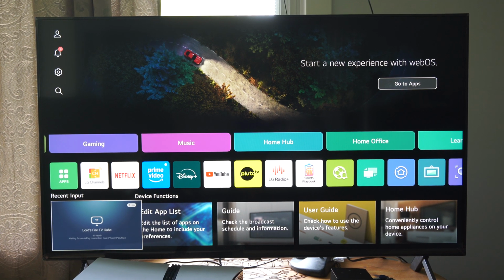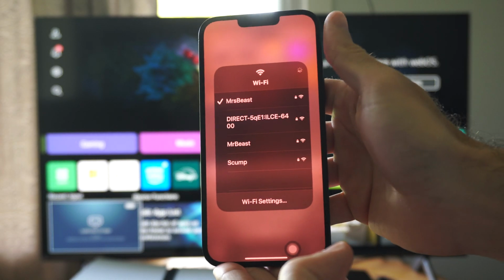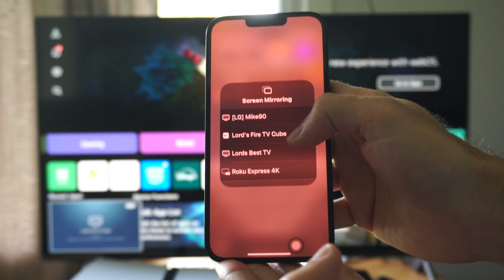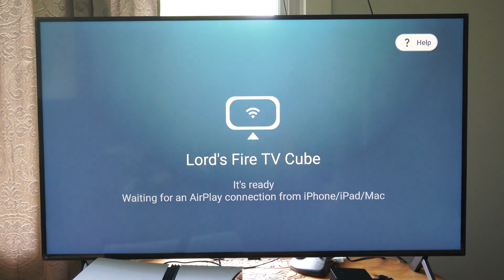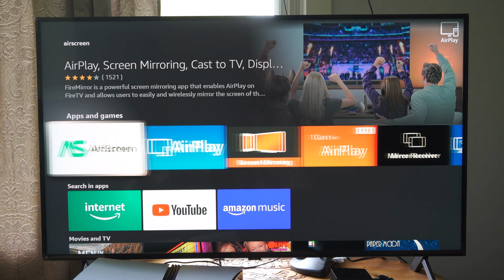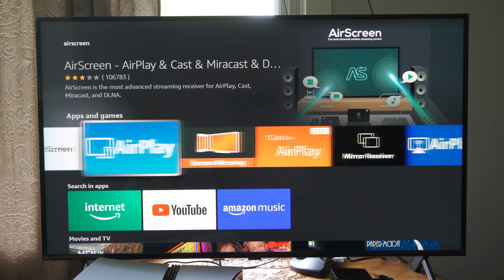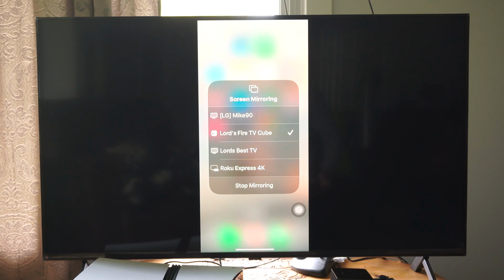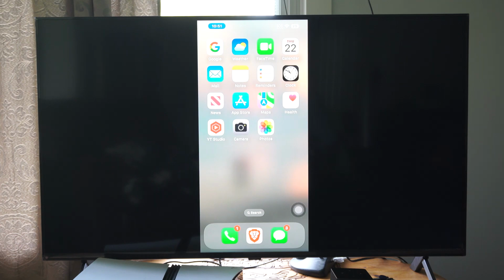Screen Mirror iPhone to Any TV in Minutes! | AirPlay, Chromecast & HDMI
Screen mirroring your iPhone to a TV lets you display your phone’s screen—apps, videos, photos, or games—on a larger display. This guide covers the main methods (AirPlay, Chromecast, third-party apps, and HDMI) for most TVs (including LG, Samsung, Sony, and others). Follow these steps for a quick setup.

How to Screen Mirror Your iPhone to a TV - Full Guide

Requirements
iPhone: iOS 12.4 or later (AirPlay 2 support).
TV: Smart TV with AirPlay 2 (e.g., LG 2018+, Samsung 2018+, Sony 2019+), Chromecast, or HDMI port.

Wi-Fi: Same network for iPhone and TV for wireless methods.
Optional: Lightning/USB-C to HDMI adapter, HDMI cable, or Chromecast device.

Method 1: Screen Mirror Using AirPlay (For AirPlay-Compatible TVs)
Check TV Compatibility:

Confirm your TV supports AirPlay 2 (e.g., LG 2018+ webOS 4.0, Samsung 2018+ Tizen, Sony 2019+ Android TV). Check TV settings or manual.
Connect to Same Wi-Fi:

Ensure iPhone and TV are on the same Wi-Fi (check TV in Settings - Network).

Enable AirPlay on TV:
On LG: Home - AirPlay - AirPlay & HomeKit Settings - Turn On AirPlay.
On Samsung: Settings - General - Apple AirPlay Settings - Turn On.
On Sony: Ensure AirPlay is enabled in Settings - Network & Internet.
Start Mirroring:

On iPhone, swipe down from top-right to open Control Center.
Tap Screen Mirroring (two rectangles icon).
Select your TV from the list.

Enter the AirPlay code shown on the TV if prompted.
Your iPhone screen should appear on the TV.
Stop Mirroring:

Open Control Center, tap Screen Mirroring, then Stop Mirroring.